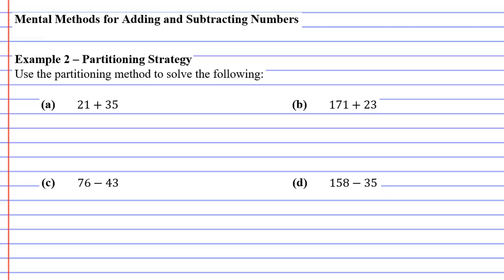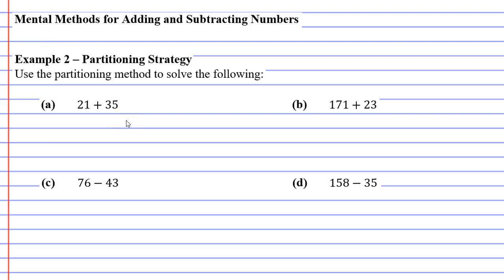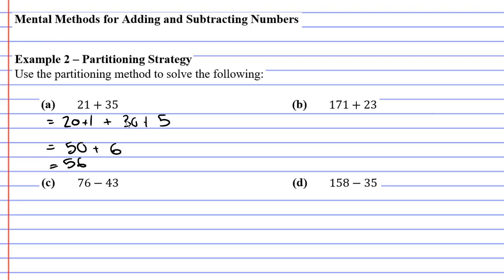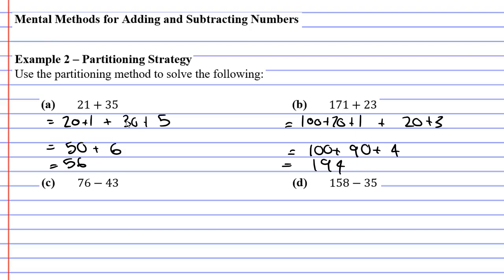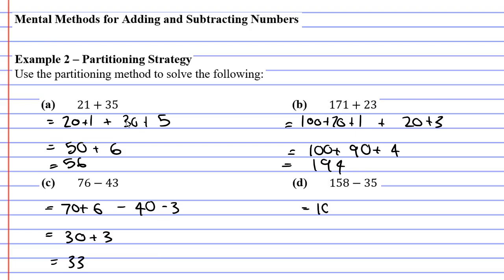1C Mental Methods for Adding and Subtracting Numbers Part 2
Explains how to add and subtract numbers using the partitioning method.